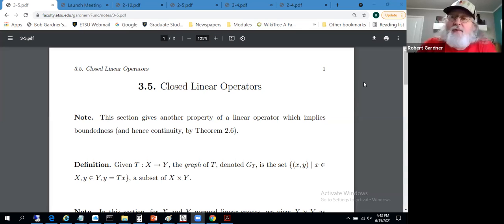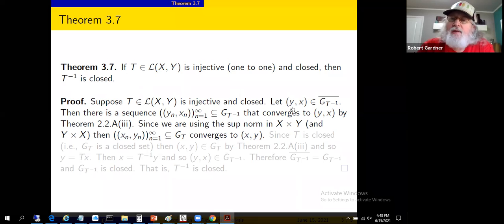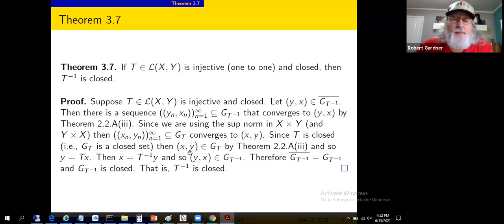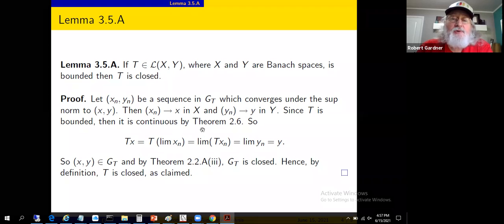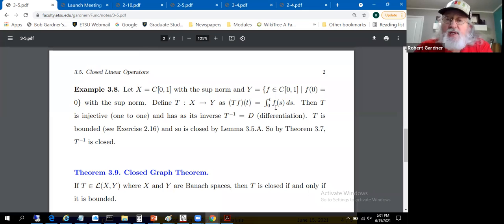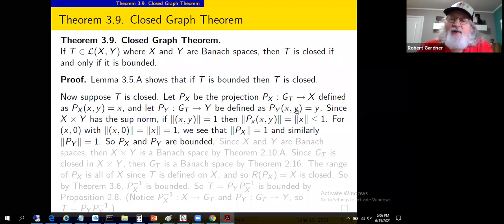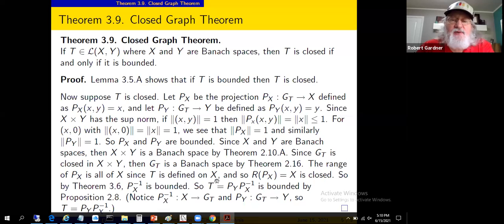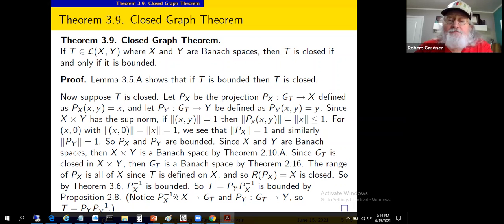Fundamentals of Functional Analysis, Section 3.5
Fundamentals of Functional Analysis, Section 3.5: Closed Linear Operators.